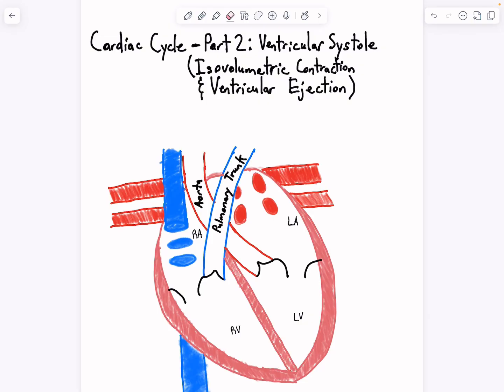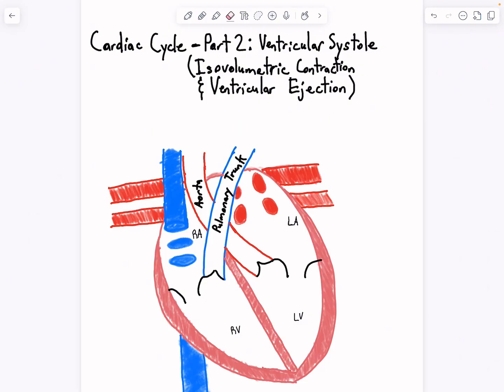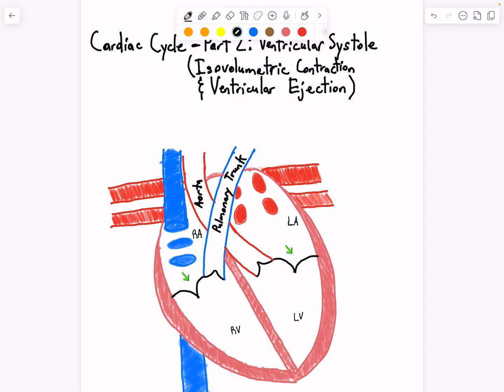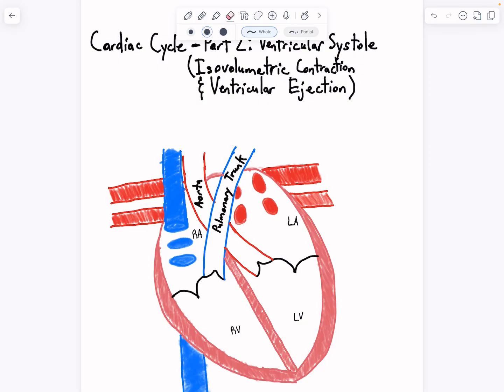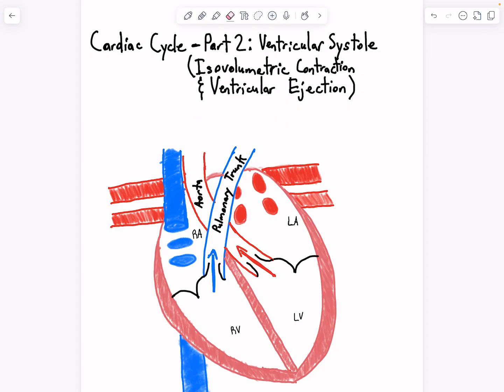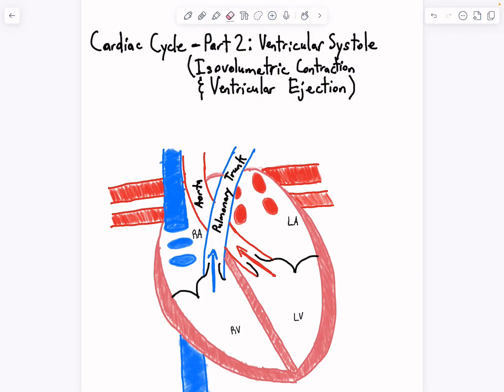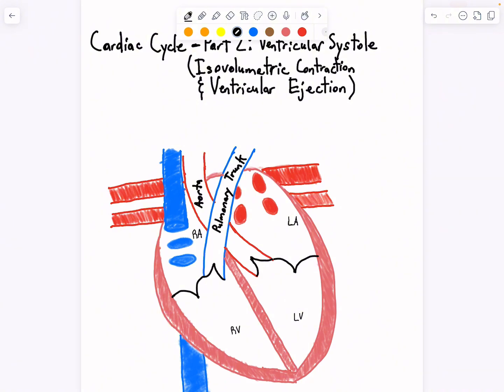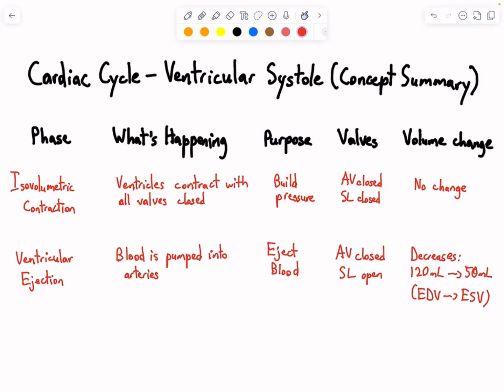Cardiac Cycle Part 2 - Ventricular Systole (Isovolumetric Contraction & Ventricular Ejection)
Welcome to Part 2 of our Cardiac Cycle series!

In this video, we explore ventricular systole — the phase when the ventricles contract and pump blood out of the heart.

You will learn:

Isovolumetric contraction: all valves are closed while ventricular pressure rises sharply — no blood leaves yet.

Ventricular ejection: once pressure inside the ventricles exceeds that in the aorta and pulmonary artery, the semilunar valves open and blood is ejected.

How ventricular pressure and volume change during these stages.

A clear summary table reviewing the key events and valve positions.

This video is ideal for medical, nursing, and physiology students looking for a clear, visual explanation of the cardiac cycle.

Tags / Keywords: cardiac cycle, ventricular systole, isovolumetric contraction, ventricular ejection, cardiac physiology, medical education, physiology students, heart phases, med school